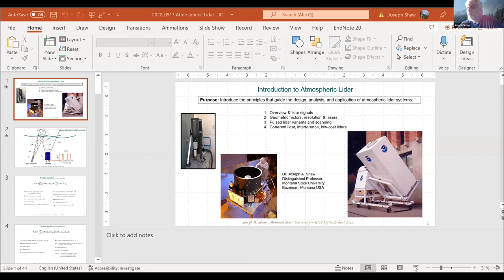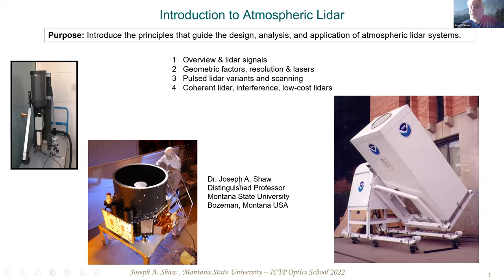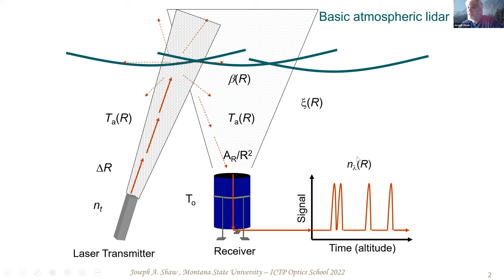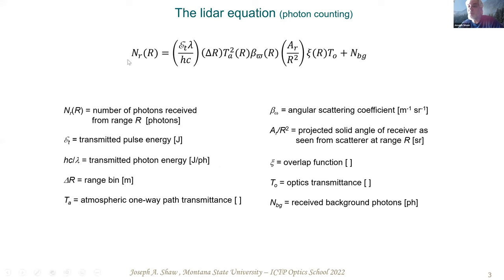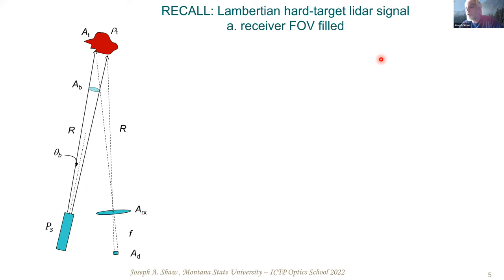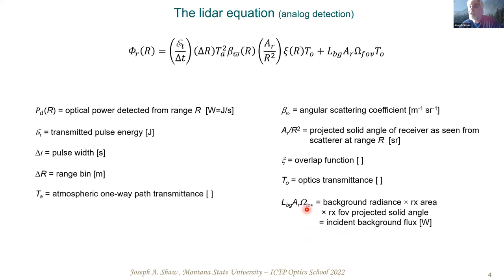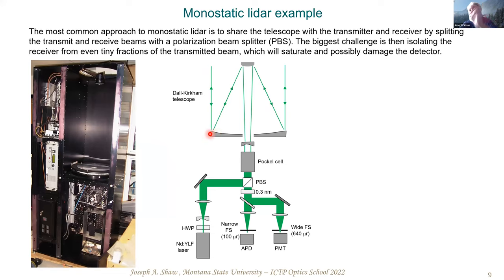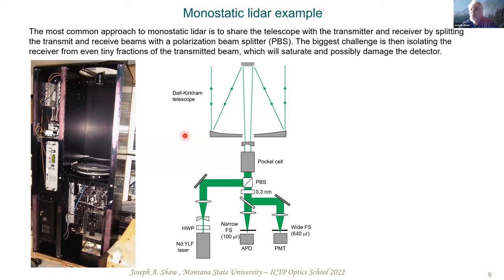Atmospheric Lidar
ICTP College on Optics: Theory and Applications of Lidar | (smr 3706)
Speaker: Joseph SHAW (Montana State University, USA)
2022_05_17-18_00-smr3706.mp4